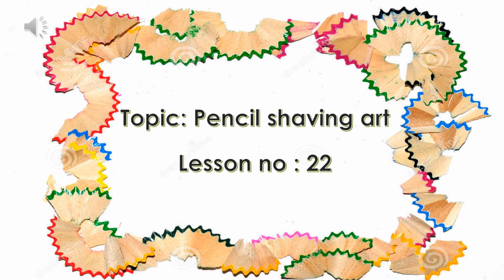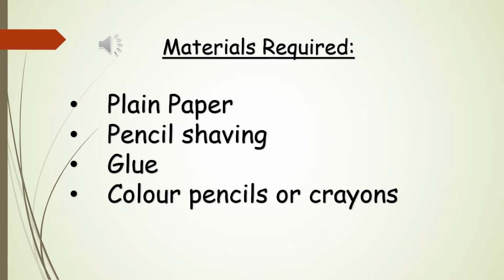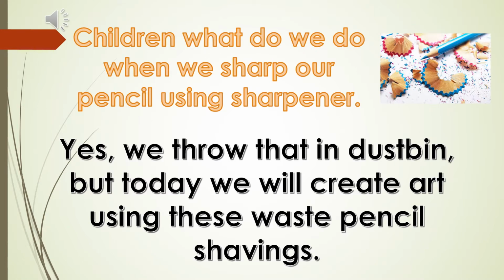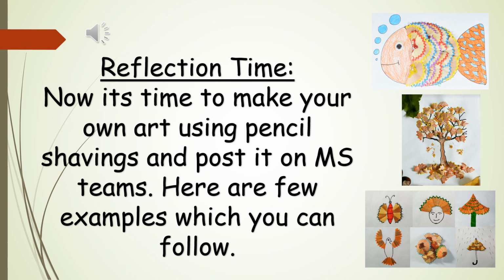AIS Foundation Stage 1 Art and Craft Lesson 24